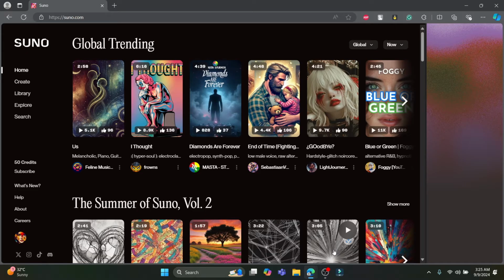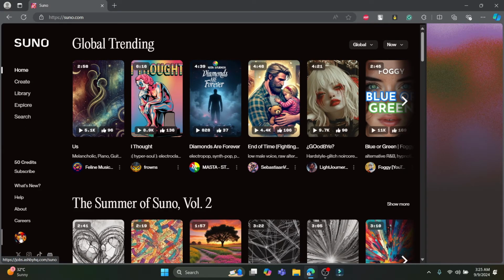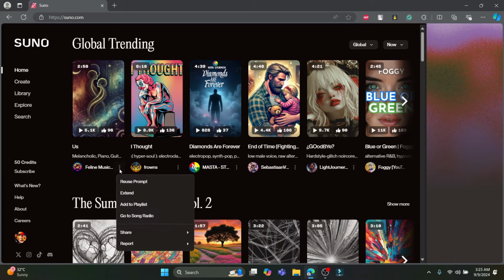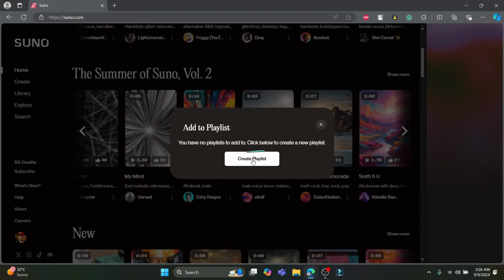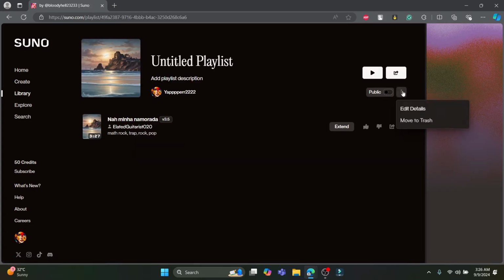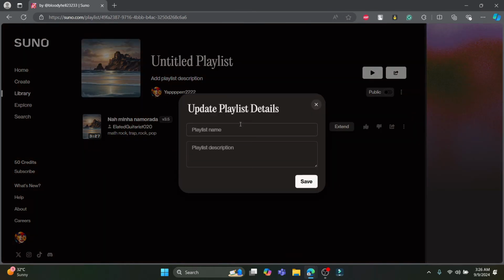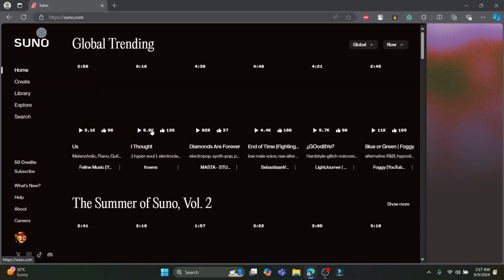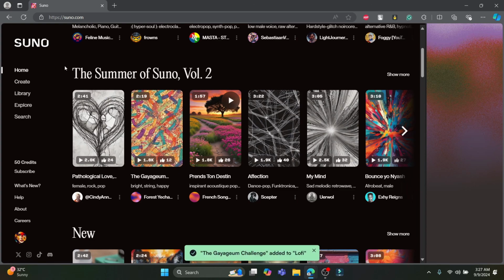How to Create Playlist on Suno AI 2024?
In this video, I’ll walk you through the process of creating your very own playlist on Suno AI. Organizing your favorite tracks into playlists makes it easier to enjoy your music and share it with others!

Whether you want to curate a playlist for a special occasion or just for your daily listening, this tutorial will help you set it up quickly and easily on Suno AI.